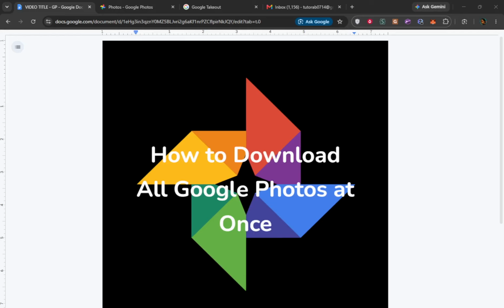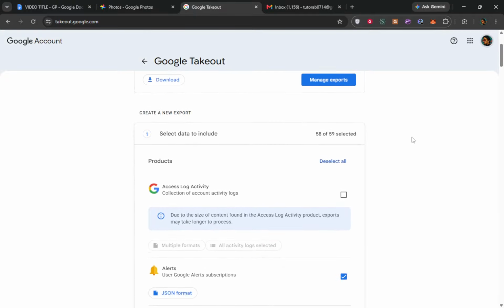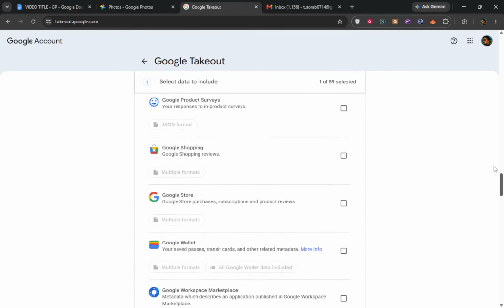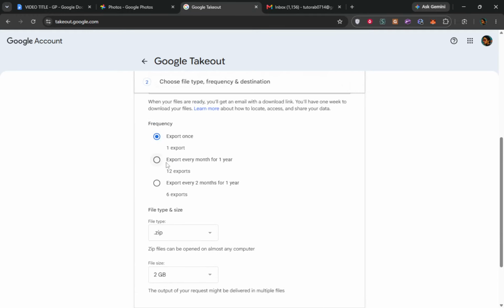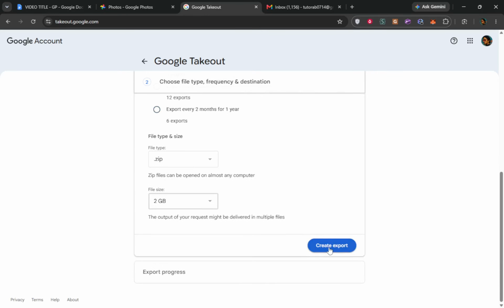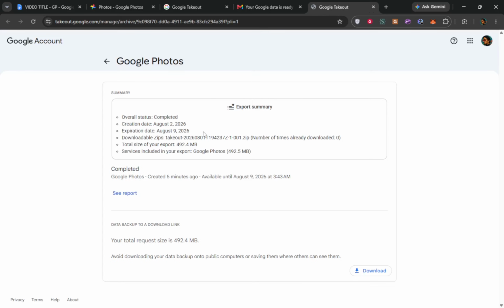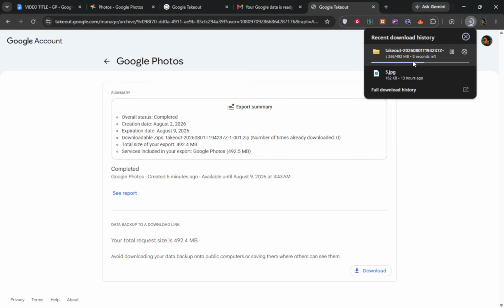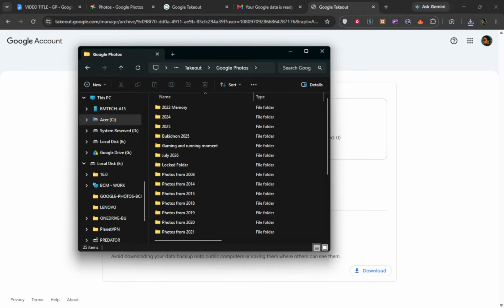How to Download All Google Photos at Once [2026 Full Guide]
How to Download All Google Photos at Once

Are you looking for a simple way to download all your Google Photos at once? In this video, we’ll guide you through the entire process using Google Takeout, making it easy to retrieve your treasured memories. From signing in to selecting Google Photos, we’ll show you how to customize your export preferences, including file type and size, to ensure a smooth download experience. You’ll learn how to manage your export settings, receive your download link via email, and extract your photos and videos from ZIP files. Perfect for those with a large collection, this tutorial provides all the tips you need for efficiently accessing your Google Photos library. Whether you're preserving memories or sharing them elsewhere, downloading your photos has never been easier.